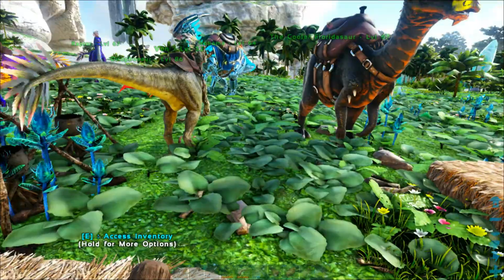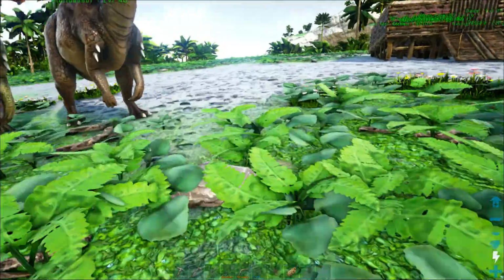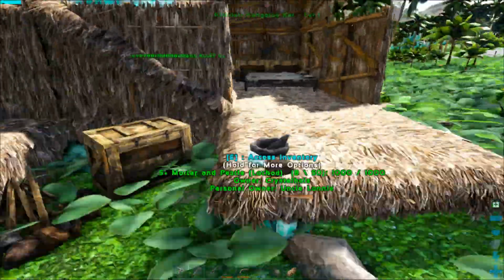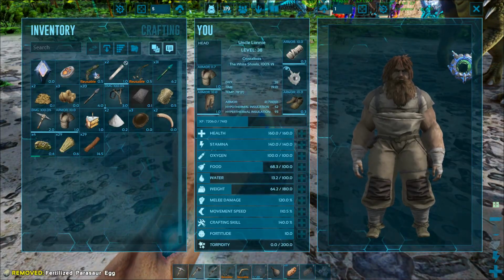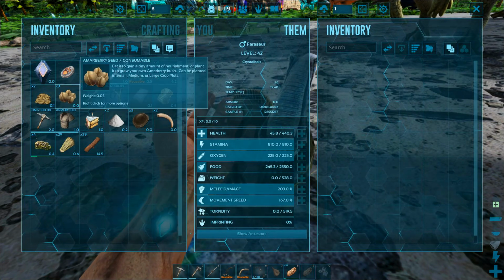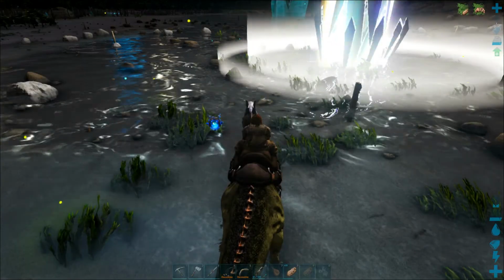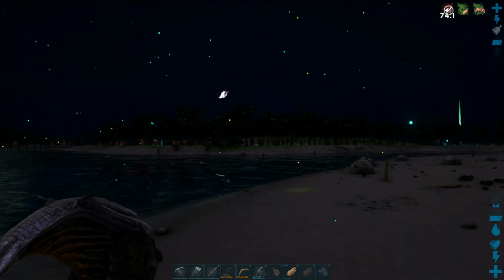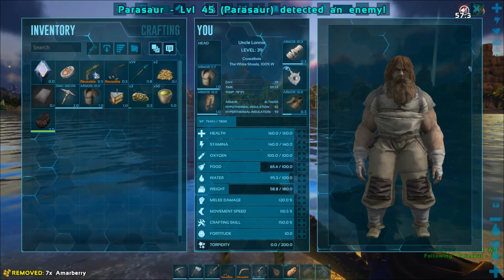ARK CRYSTAL ISLES EP.6 BABY RAPTORS/PARASAUR & FORMING THE RAPTOR PACK!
Waking up in a strange crystalline land filled with dinosaurs, Uncle Lonnie (TreeFrogs) and Kickbutt McGee (Warrior) must brave the elements (and each other) and journey across the Crystal Isles and discover what secrets the Isles hold! Join them on their epic journey!